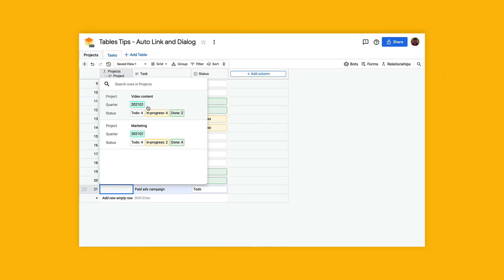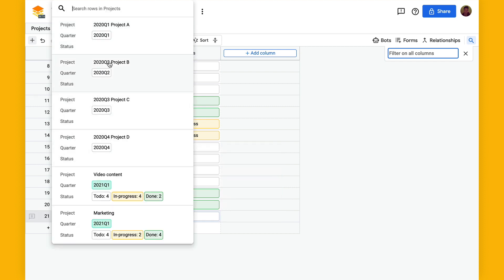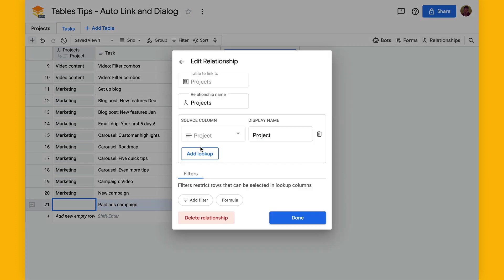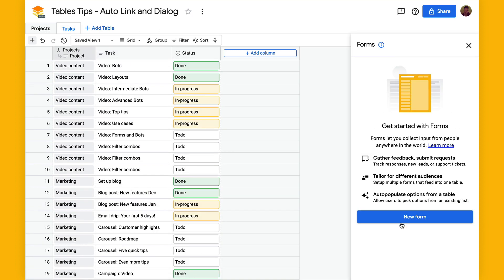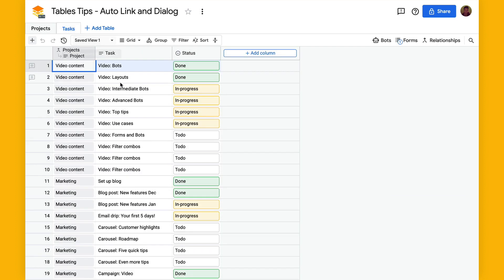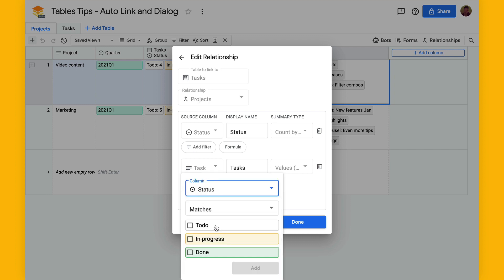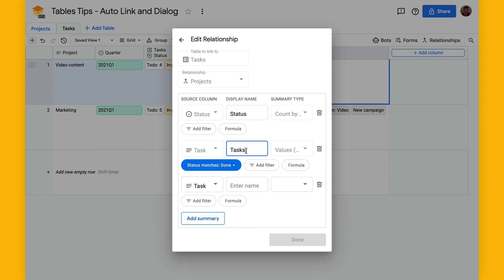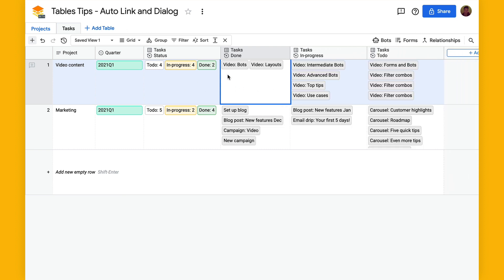With relationship filters, now you have more control when linking data between tables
Sometimes you have a long list of data, and you only want to select from a filtered set. Our new relationship filters allow you to do things like only select projects that are still active and show the total count of tasks that have a specific status.

Tables helps teams track work and automate tasks to save time and supercharge collaboration—without any coding required.